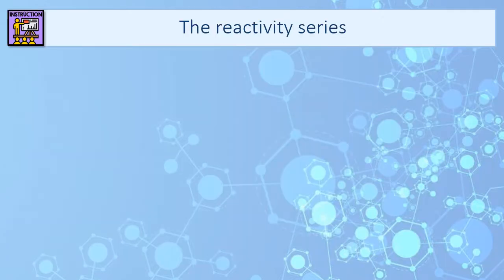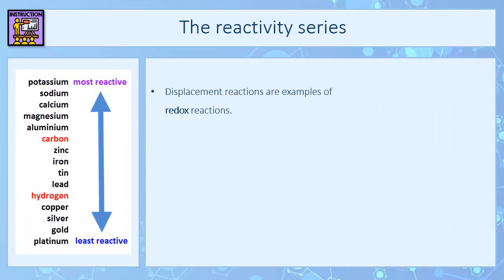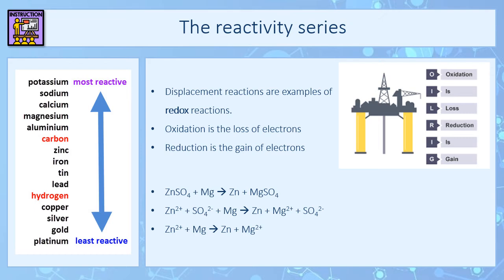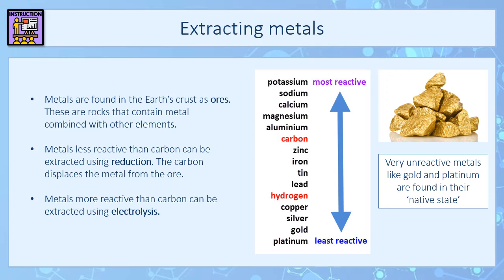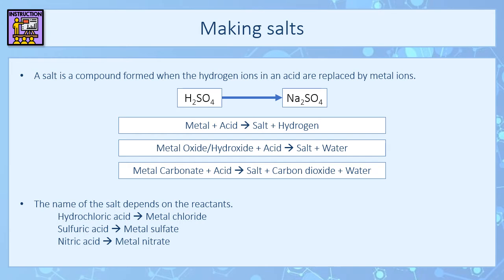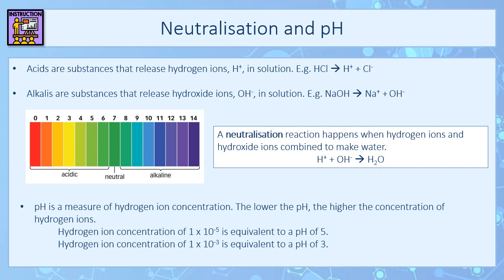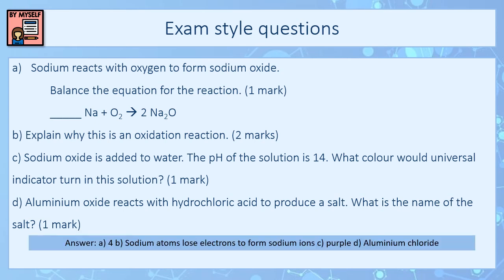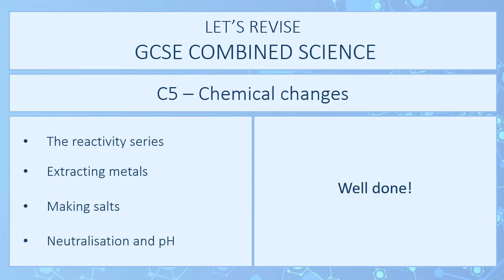Combined Science C5 prep session 1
Revision prep for C5